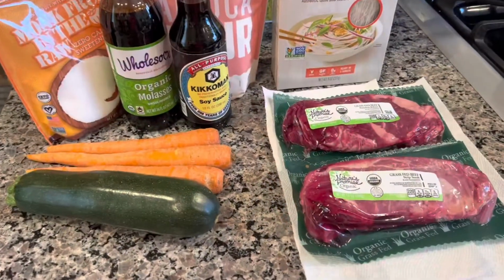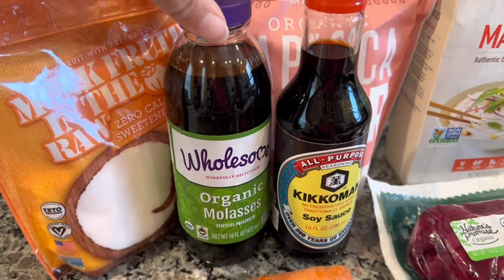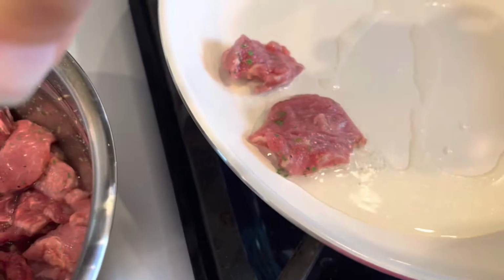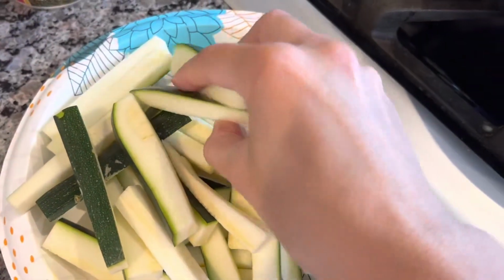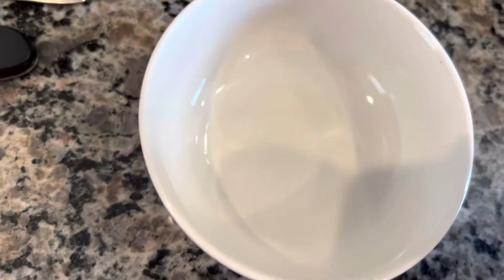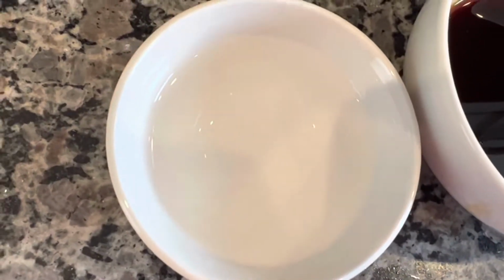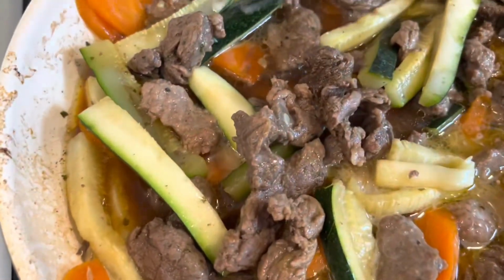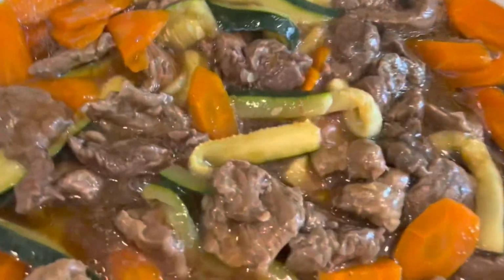Beef Teriyaki with Carrots and Zucchini Served with Rice Noodles